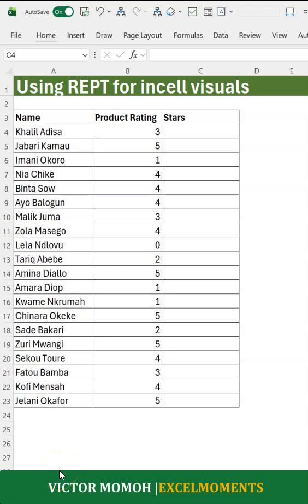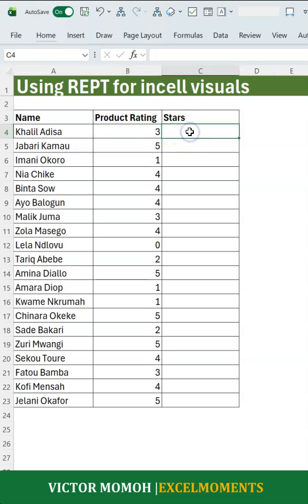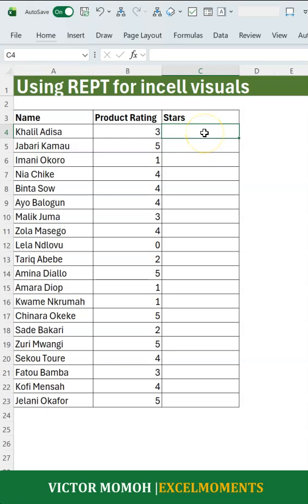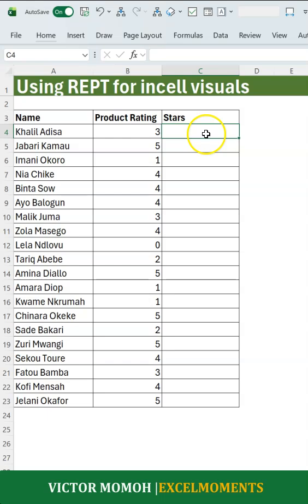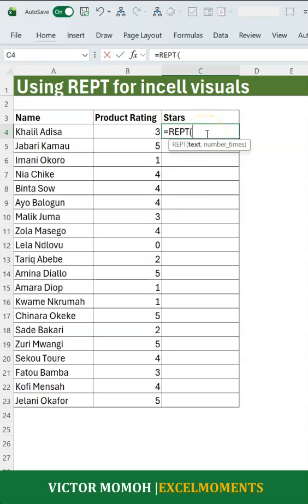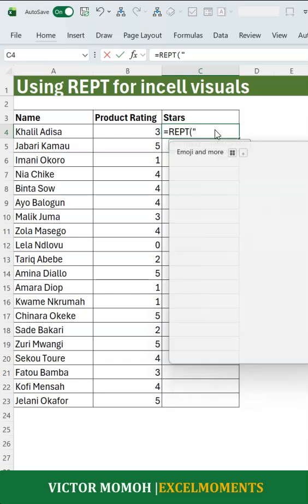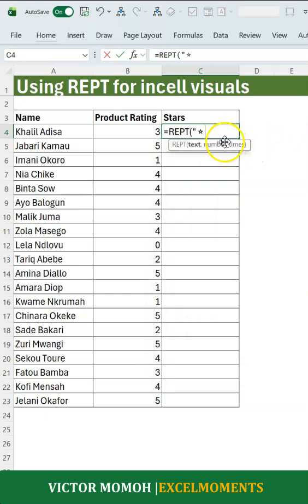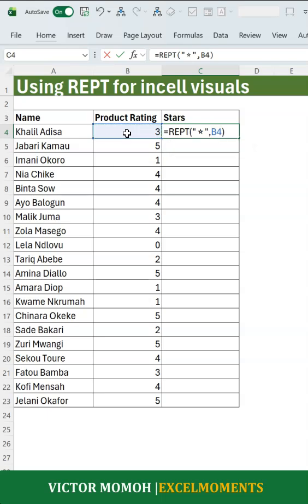Using REPT function for In-cell Visuals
In-cell visuals are great, and you can achieve them with simple functions. In this video, I show how to use the REPT function to achieve this